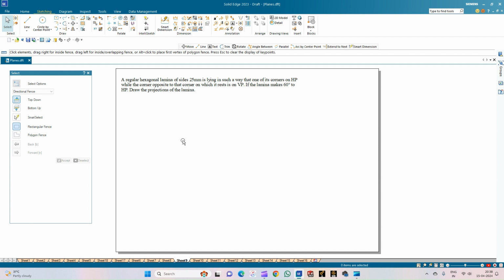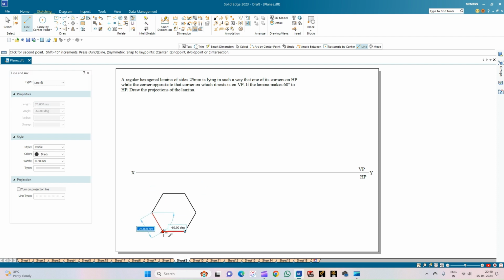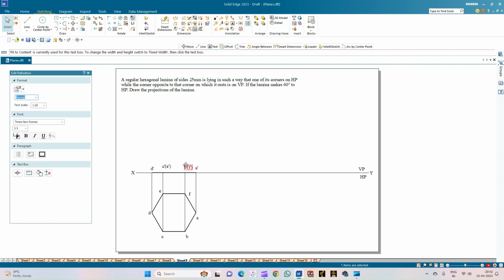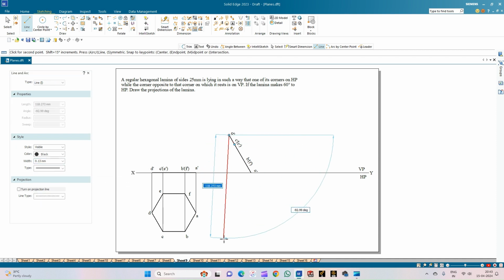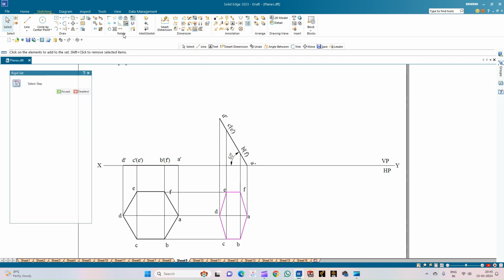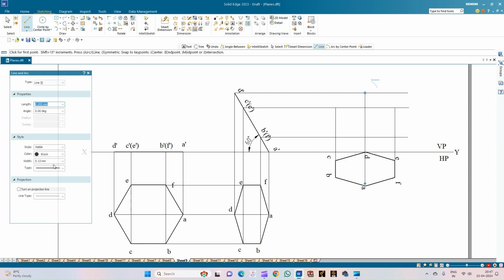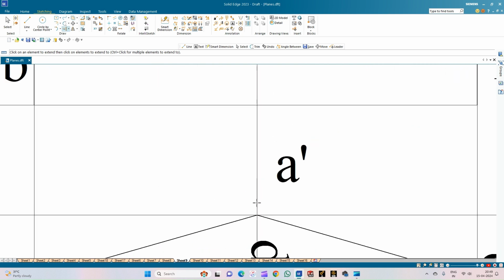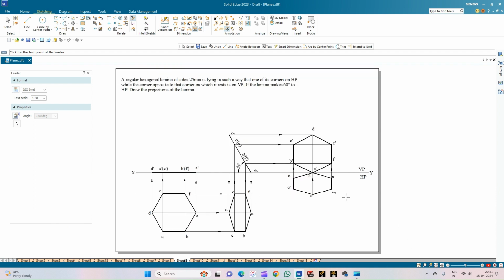Orthographic projection of Planes Hexagon Lamina 01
Projection of a Hexagon Lamina resting on one of its corner on HP and the corner opposite to that touching VP.